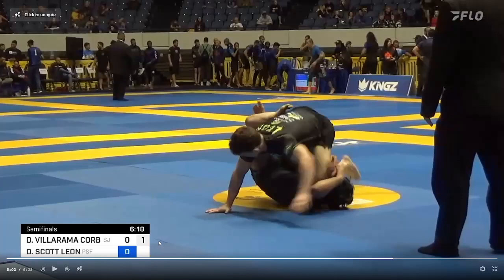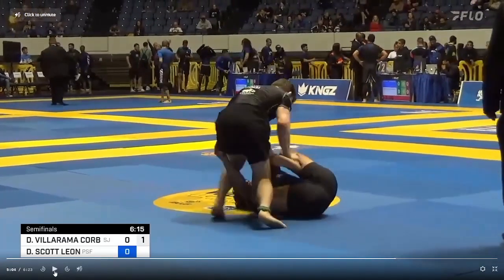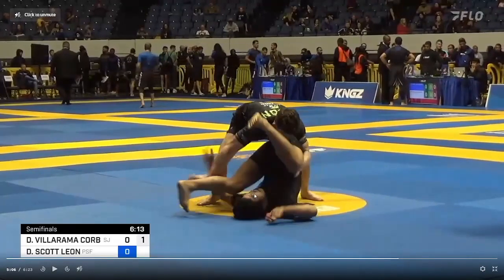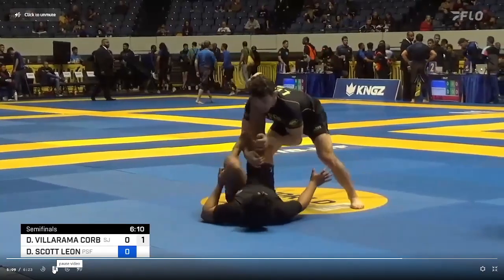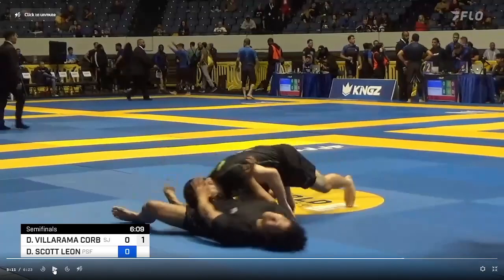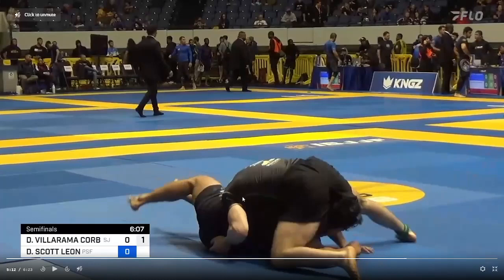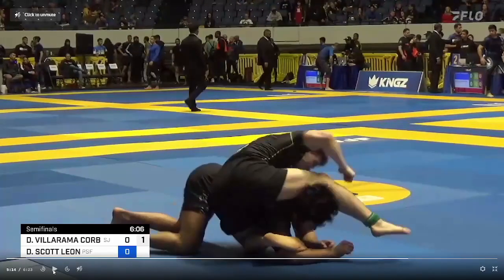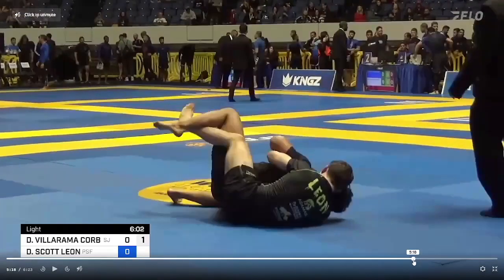Dante Leon vs Deandre Corbe - Guard Pass/Back Take Breakdown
Breakdown of a beautiful sequence Dante Leon used in the 2022 IBJJF No-Gi world championships.